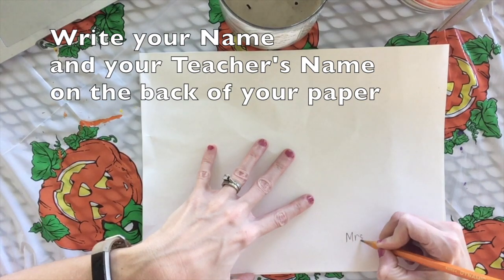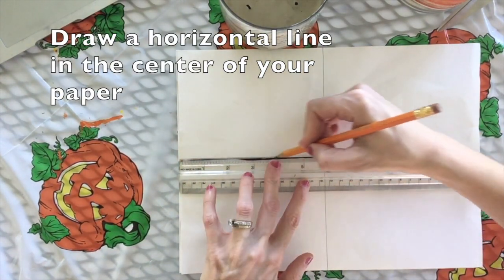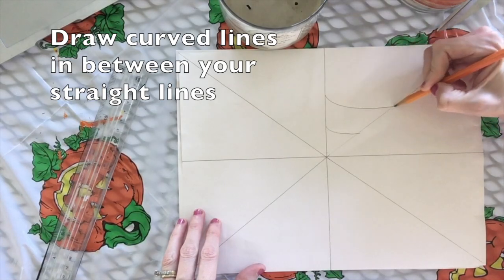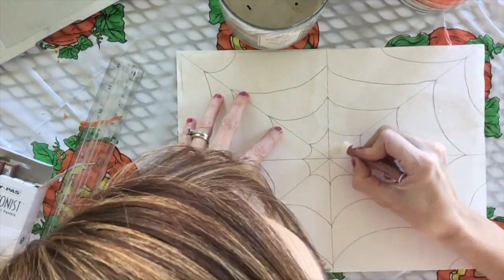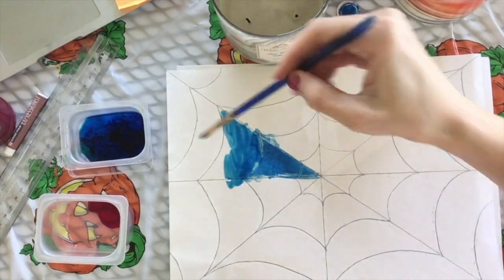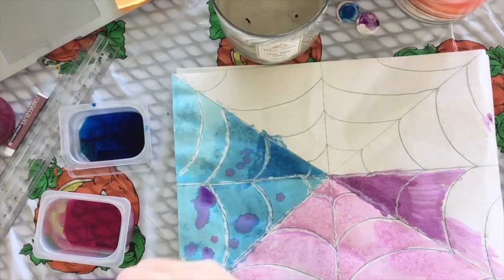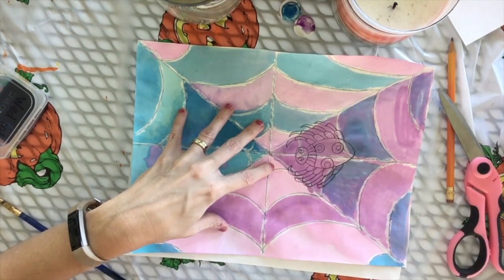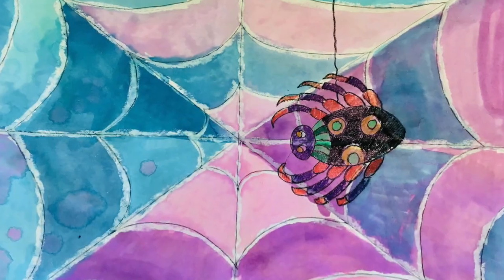Watercolor Spider Web (Lines + Pattern)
Tutorial for how to make a Watercolor Spider Web using oil pastels and liquid watercolors.

This is a "resist" technique, which means oil and water don't mix - so the paint "resists"

Materials:
- white paper
- pencil
- oil pastel
- liquid watercolors

I use recyclable containers (these are baby food containers) because liquid watercolors will stain.  So wear protective clothing and use a table cloth or mat on a table you like!